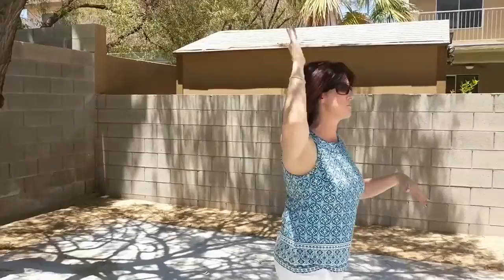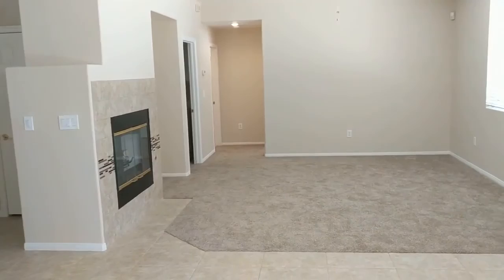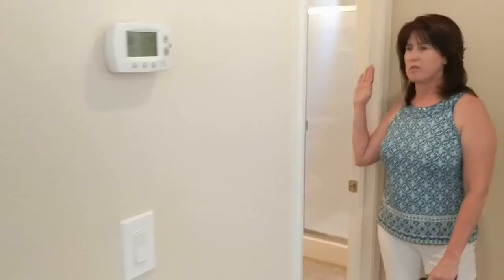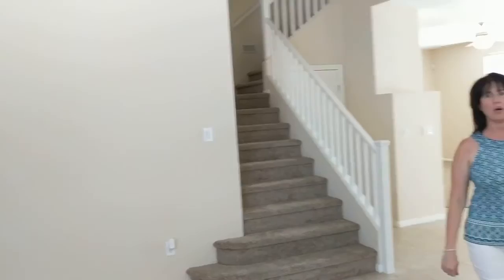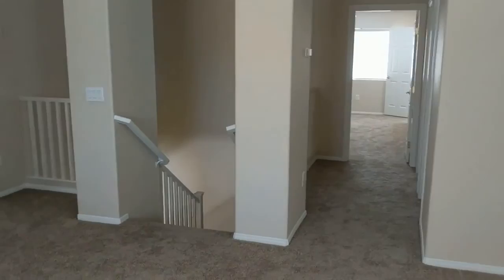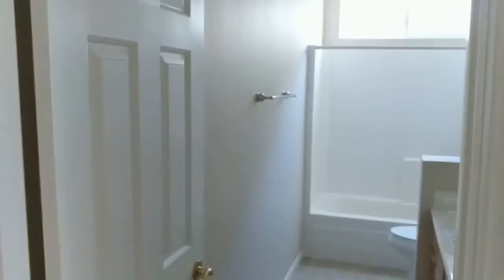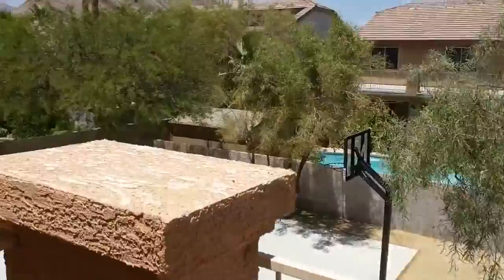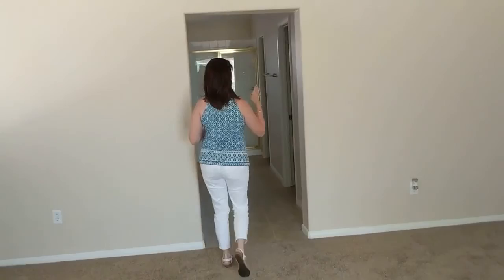89129 Homes For Sale - Bentley Realty Group - (702)375-4082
89129 Homes For Sale - Bentley Realty Group - (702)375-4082

9608 GILMORE Avenue, Las Vegas, NV 89129 - $390,000

4 bedrooms
2 | 1 bathrooms
2,924 sq. ft.

Lovely home located near the base of Lone Mountain, less than 1 mile from Majestic Park and easy access to I-215. This property features a BEDROOM and 3/4 bath DOWNSTAIRS. 3 oversized bedrooms up stairs with walk-in closets. Master with balcony overlooking large yard w/basketball court. Large loft w/walk-in closet that can be converted to 5th & 6th bedrooms if needed. NO HOA, 3-car garage with extra parking large enough for travel trailer or boat

89129 Homes For Sale - Bentley Realty Group - (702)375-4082

Location Information
County: Clark County
Community Name: None
MLS Area: 405 - North West
Community Features: None
Subdivision: CANYON MEADOWS
Directions: I-95 North to Cheyenne, exit West to Grand Canyon, North (right) to Gilmore, East (right) to property on the left.
Interior Features
Rooms: 16x14 2nd Bedroom, 14x13 3rd Bedroom, 10x10 4th Bedroom, 10x12 Dining Room, 16x12 Family Room, Kitchen, 20x15 Living Room, 20x14 Loft, 20x17 Master Bedroom
Interior: Alarm System-Owned, Windows Coverings Throughout
Has Bedroom Downstairs: yes
3/4 Baths: 1
Dining Room Description: Living Room/Dining Combo
Family Room Description: Ceiling Fan, Downstairs
Number of Dens: 0
Living Room Description: Entry Foyer, Front
Kitchen Description: Granite Countertops, Pantry, Tile Flooring
Has Fireplace: yes
Number of Fireplaces: 1
Fireplace Description: Gas
Heating: Central
Heating Fuel: Gas
Floors: Carpet, Tile
Additional Equipment: Microwave
Appliances: Disposal, Dryer Included, Other Appliances: Microwave
Total Number of Units: 0
Exterior Features
Stories: 2 Stories
Exterior: Back Yard Access, Balcony, Patio
Roof: Pitched, Tile
Sewer: Public
Water: Public
Utilities: Cable TV Wired
Has Garage: yes
Garage Spaces: 3
Landscaping: Desert Landscaping, Shrubs
Fencing: Backyard Full Fenced
Has a Pool: No
Horse Property Description: None
Exposure Faces: South
Lot Description: Under 1/4 Acre
Lot Size in Acres: 0.14
Lot Size in Sq. Ft.: 6, 098
Zoning: Single Family
Energy Features: None
School
Elementary School (K to 2): Garehime Edith*
Elementary School (3 to 5): Garehime Edith*
Jr. High School: Leavitt Justice Myron E
High School: Centennial
Additional Information
Miscellaneous Description: None
Property Type: SFR
Property SubType: Single Family Residential
Year Built: 1998
Status: Active
Foreclosure Commenced: No
Bank Owned/REO: No
Short Sale: No
Is Age Restricted: No
Cooling Fuel Description: Electric
Garage Description: Attached, Auto Door Opener(s), Entry
to House.

Listing Agent: Erika Bentley
The data related to real estate for sale on this website comes in part from the INTERNET DATA EXCHANGE (IDX) program of the Greater Las Vegas Association or REALTORS® MLS. Real estate listings held by brokerage firms other than this site owner are marked with the IDX logo. IDX information is for consumers' personal, non-commercial use and may not be used for any purpose other than to identify prospective properties consumers may be interested in purchasing.
GLVAR deems information reliable but not guaranteed.
GLVAR DMCA Notice
GLVAR (Las Vegas) data last updated at July 3, 2018 10:04 AM PT

89129 Homes For Sale - Bentley Realty Group - (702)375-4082

"After driving by 30 houses, sitting with 5 different new home communities, walking through a dozen homes. we made an offer .And they ACCEPTED. Let's hope the rest of the process goes well. Thank you Erika Bentley you are an extremely..."

89129 Homes For Sale - Bentley Realty Group - (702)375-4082
  Open House:
Jul 3, 2018 11:00 PM - 3:00 PM
Jul 7, 2018 12:00 PM - 3:00 PM
Jul 8, 2018 12:00 PM - 3:00 PM

9608 GILMORE Avenue, Las Vegas, NV 89129 - $390,000

This house for sale in Las Vegas is perfect for a medium to large family.  Even though it is on the outskirts of town, it has easy access to freeways and shopping.

4 bedrooms
2 | 1 bathrooms
2,924 sq. ft.

89129 Homes For Sale